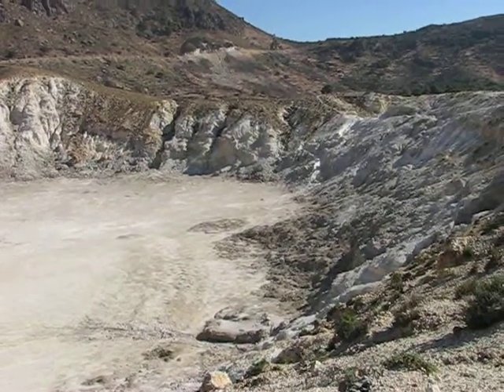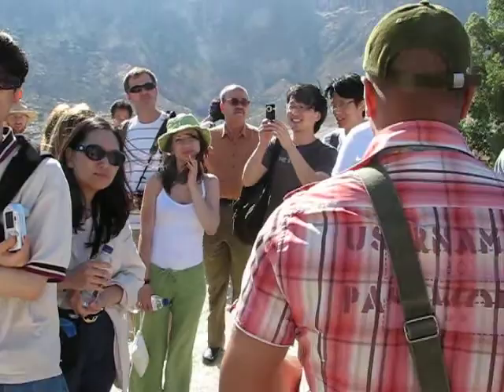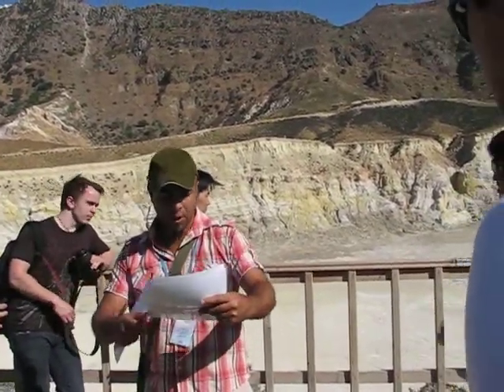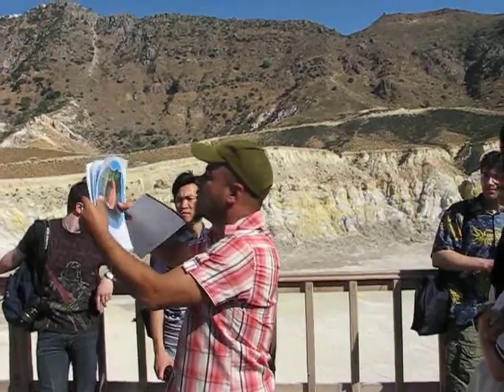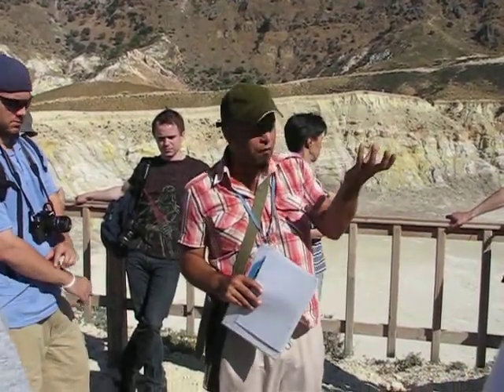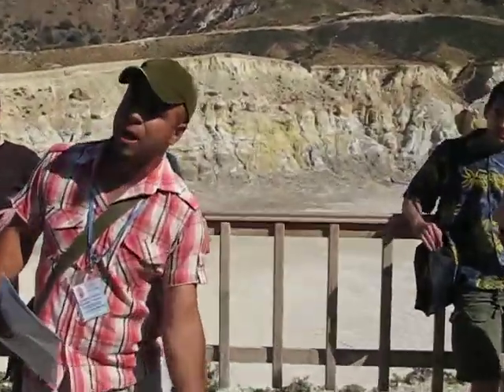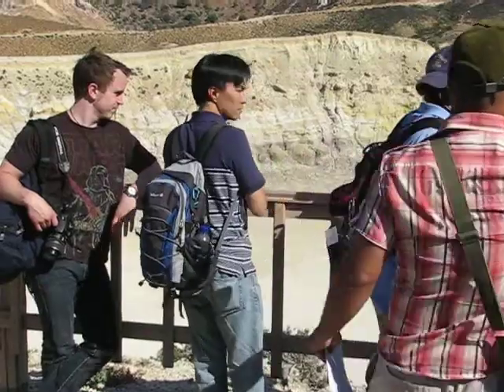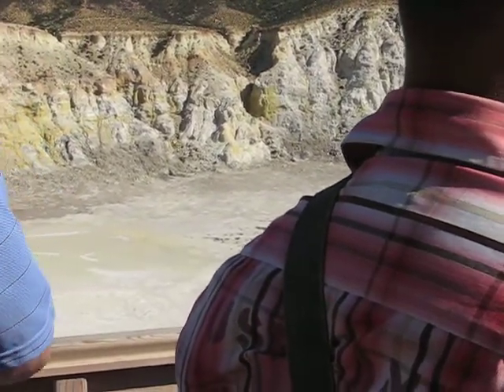Nisyros Island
At the crater of the volcano on Nisyros Island, Greece